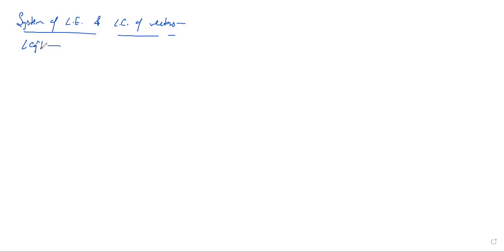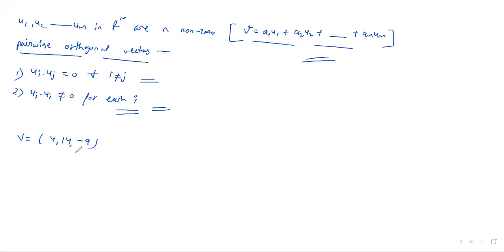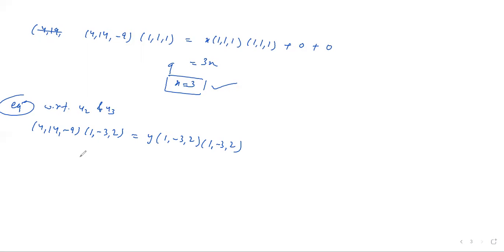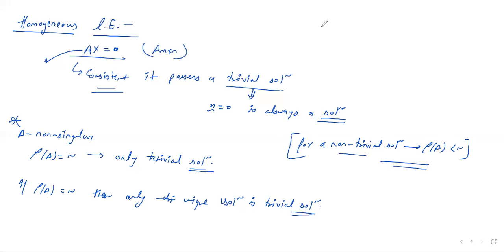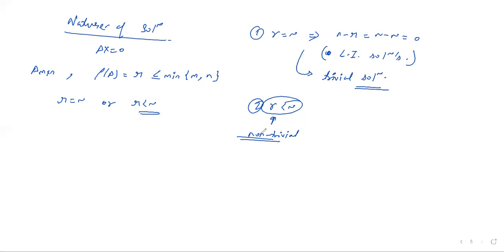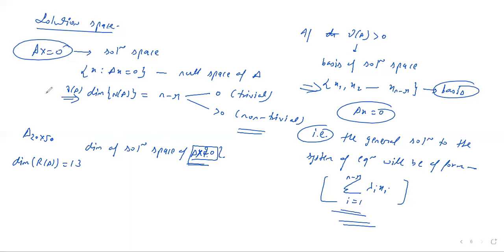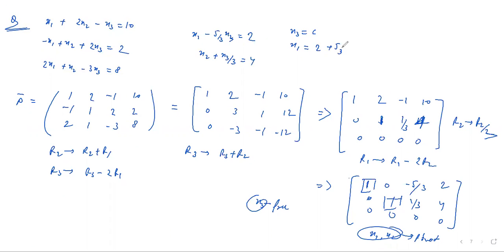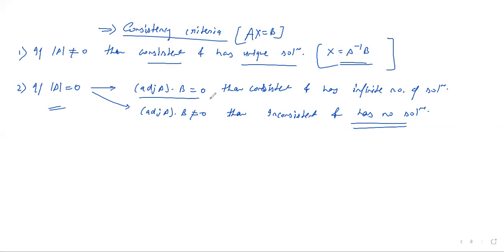Lecture 25: System of linear equations (II)